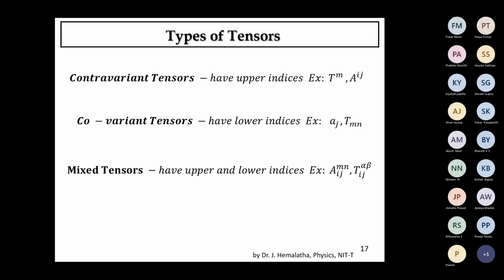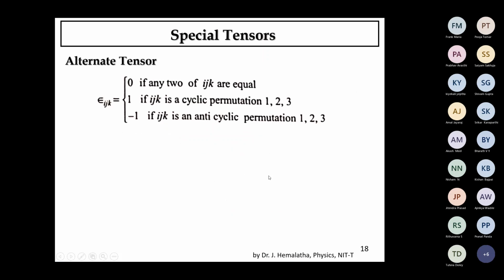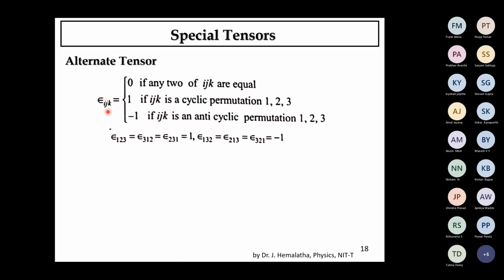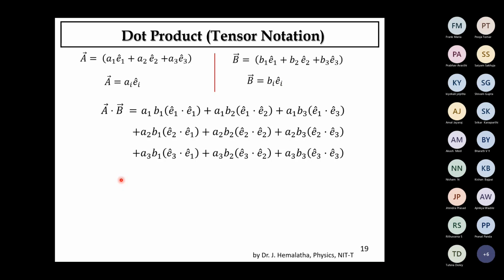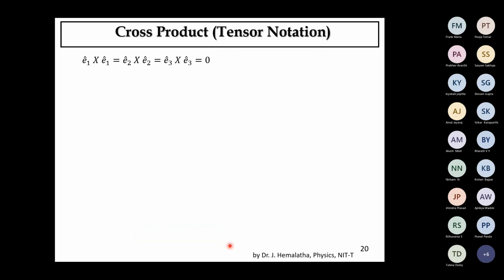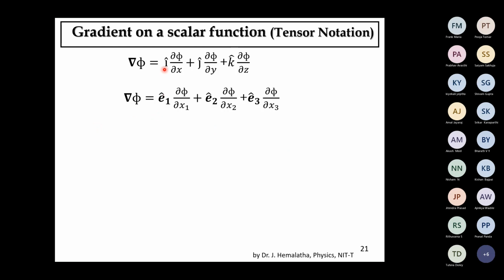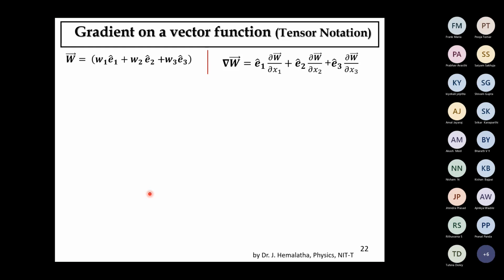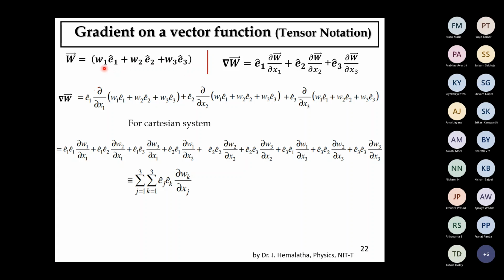2 11 Tensor 6